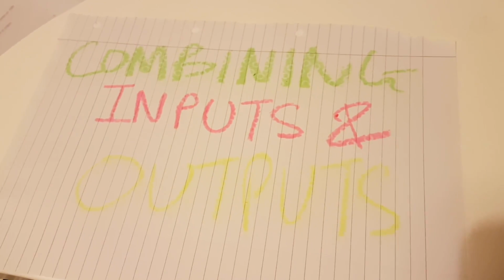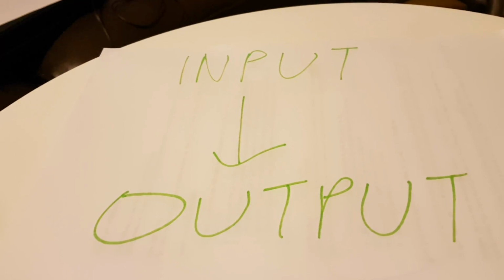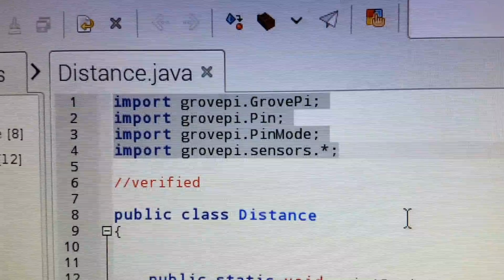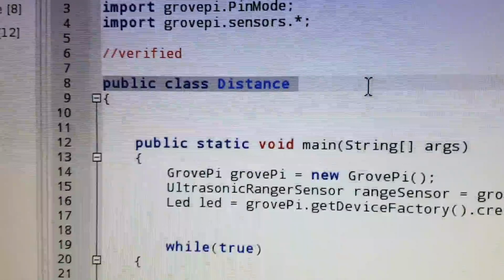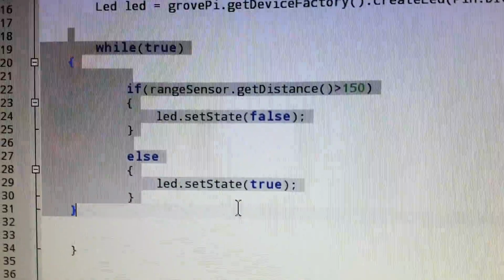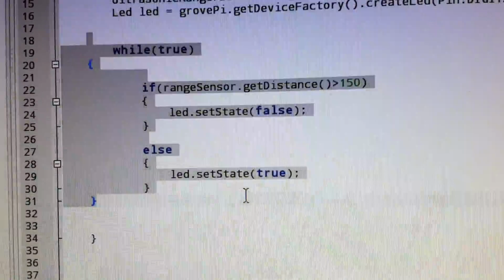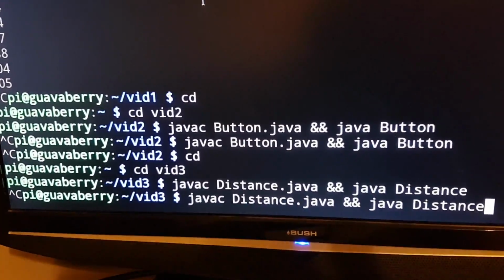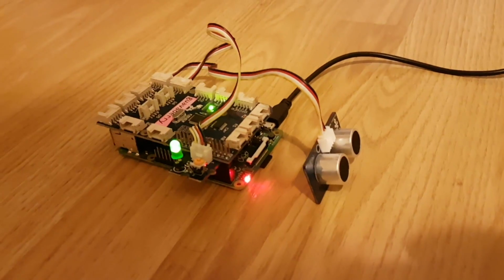Combining inputs and outputs